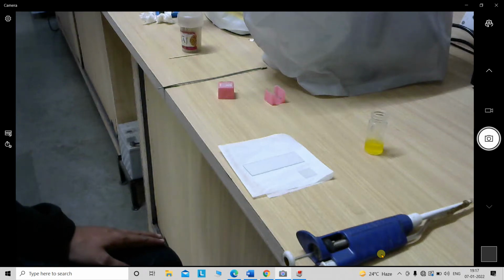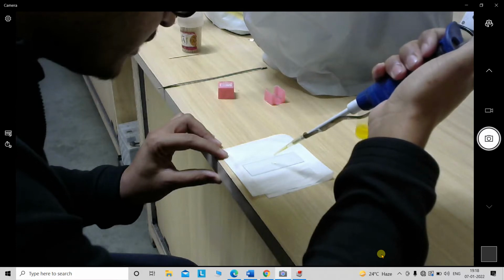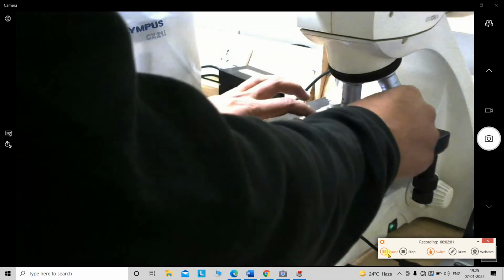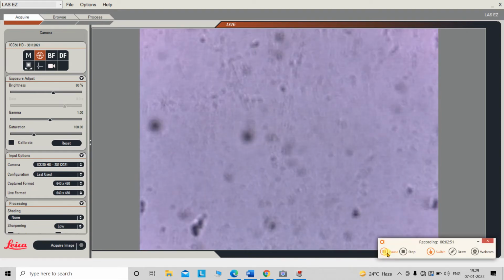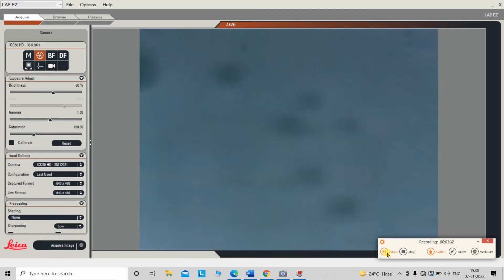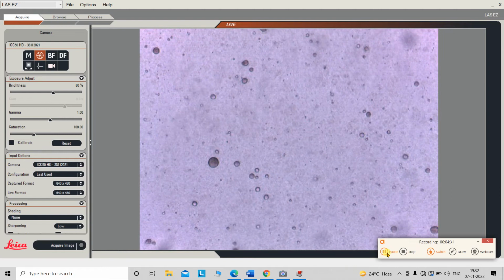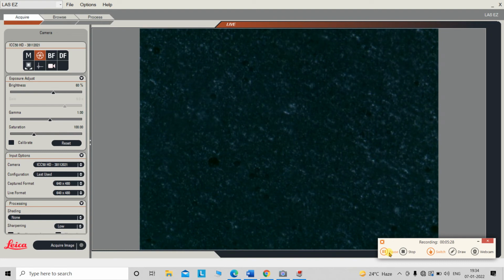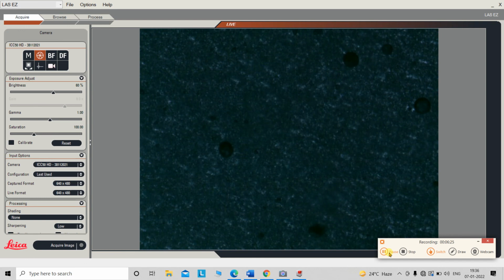Experiment-1: Sample preparation for microscopy analysis